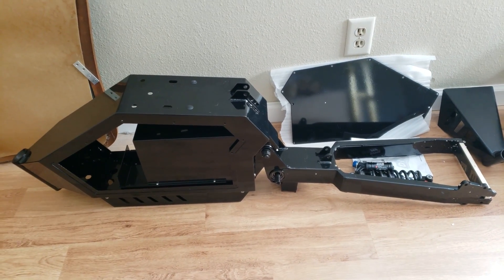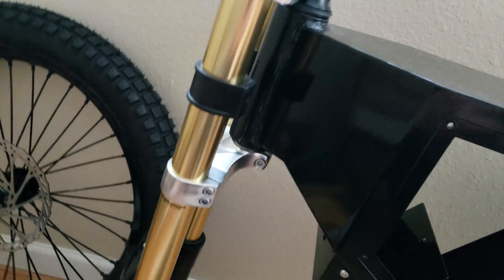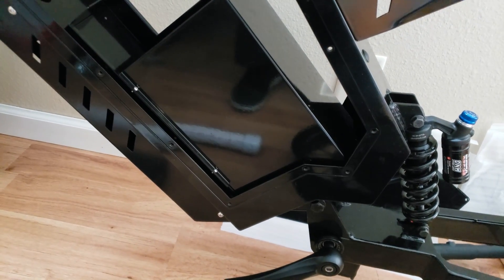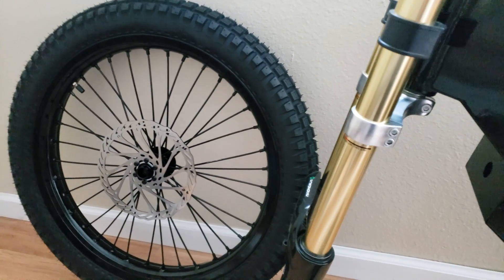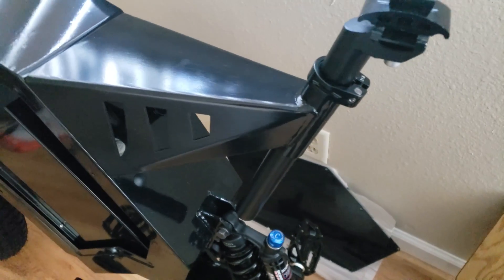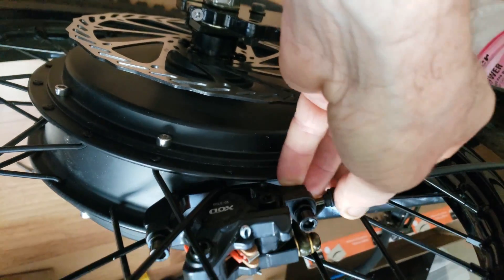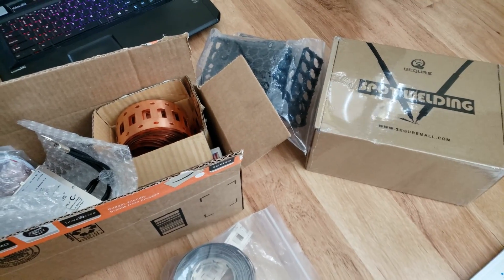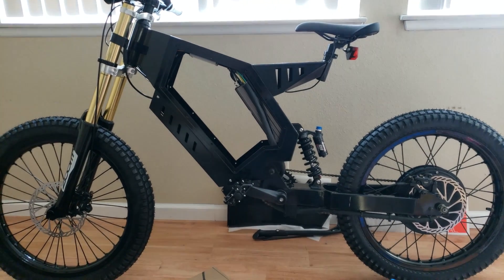Enduro Ebike build start to finish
I put a ebike build video together to help others who may be thinking of taking on the same build. I ran into some problems and found some ways to get around them and maybe pass on ways to avoid them in the first place.
using 72v system with 150amp 72150 sabvoton controller.
q205 5000w hub motor zoom forks xod brakes (lord help me lol)
Shinko 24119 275 tires DMR bars stem and pedals.

Rear Shock

Bolts for the rear shock

Brake Disc

203 mm brake adaptor brackets

Seat clamp

Chain x2

Chain Tensioner

Cranks 152mm

Motor kit upgrade to 72150 controller and 19-in motorcycle wheel and add 19 inch front motorcycle wheel

DIY lithium battry book